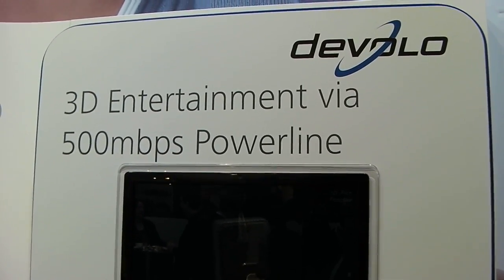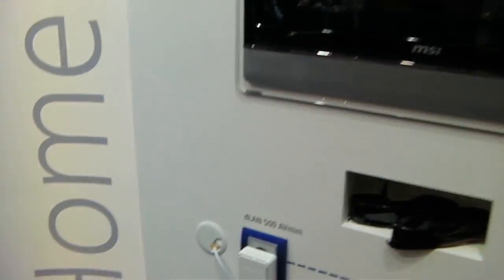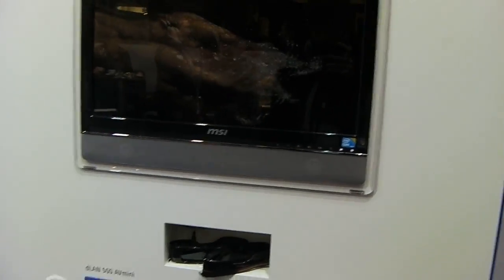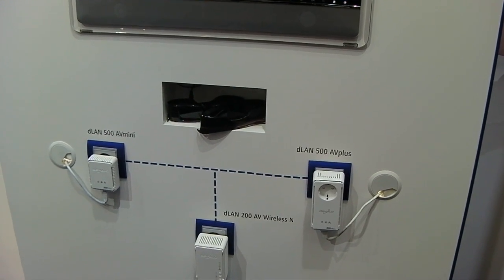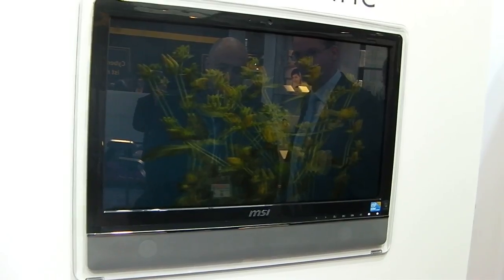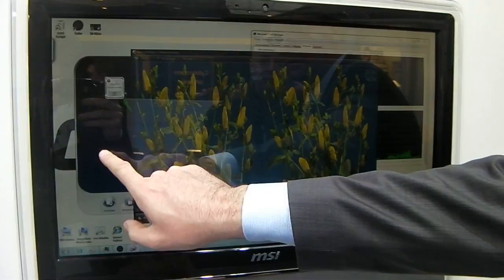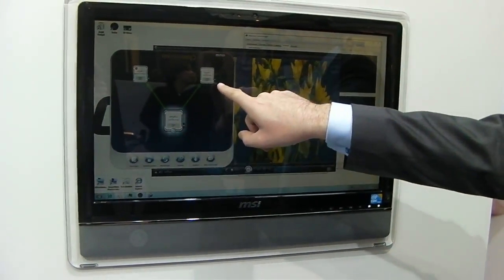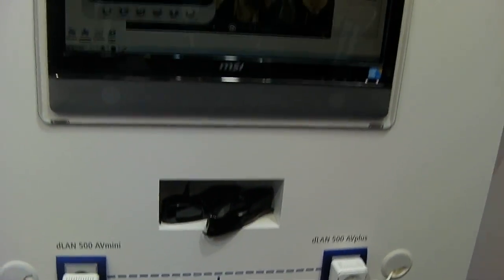CeBIT 2011 VIDEO: 3D streaming with Devolo dLAN 500 AVplus powerline networking kit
Powerline networking is becoming an ever-more convenient way to manage a consistent connection to the internet at home without having unsightly Ethernet cables running along the walls, utilising the electrical wiring of your house to throw data around instead. Devolo are taking the concept to a whole other level with their dLAN 500 AVplus kit, capable of transfer rates of 500 Mbps.

Devolo have achieved this super-fast transfer speed by widening the kit's frequency range and employing a higher modulation rate, to the point where the dLAN 500 AVplus kit can now stream multiple 3D sources around the home. Data prioritisation means that video and voice streams remain stable, even if multiple users are connected to the network simultaneously too.

Fully-backwards compatible with older Devolo powerline kit, the dLAN 500 AVplus will be available by the summer for around 170 Euros.